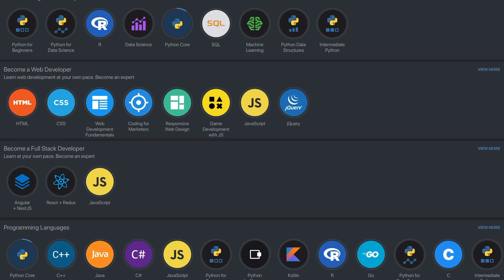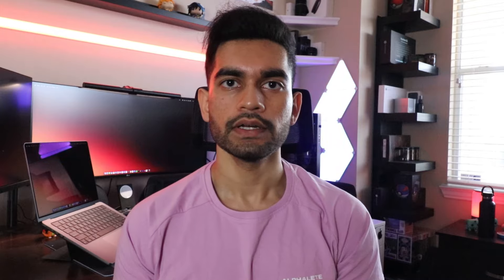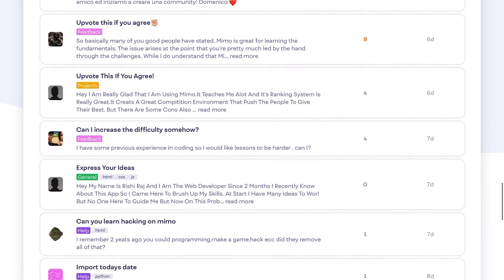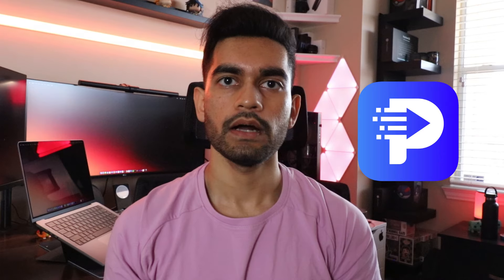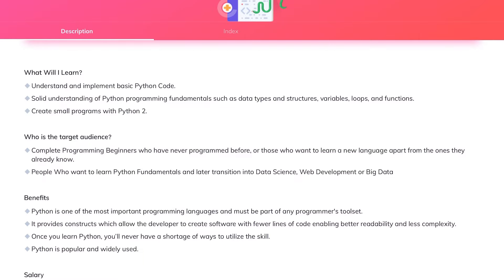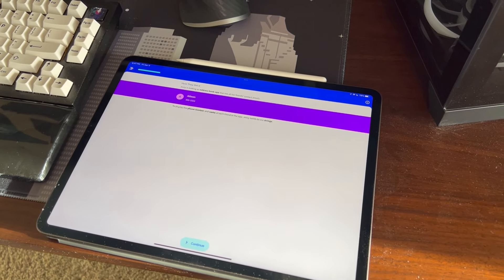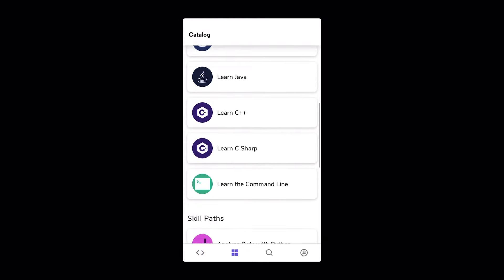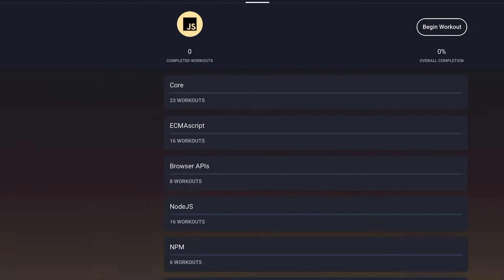The 7 BEST Apps To Learn How To Code!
Hey, ya'll! I hope you guys are doing well! In this video, I'm going to talk about some awesome apps you can use to learn how to code on the go! I'm going to give a breakdown of each so you can decide which one is best for you!

MUST Read Books For Software Engineers/CS Students! 👇🏽
- The Pragmatic Programmer
- Elements of Programming Interviews in Python
- The Self Taught Programmer
- Clean Code
- A Programmer's Guide to CS
- A Common Sense Guide to DS&A

Timestamps:
00:00 - Intro
00:37 - Sololearn
01:08 - Mimo
01:36 - Grasshopper
02:00 - Programming Hub
02:32 - Encode
02:56 - Codecademy Go
03:19 - Enki
03:42 - Conclusion & Outro